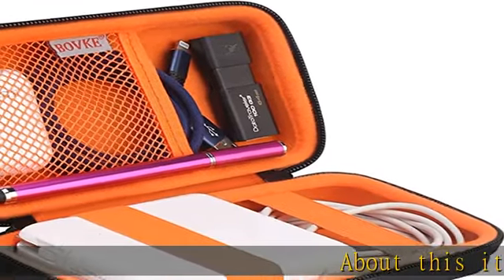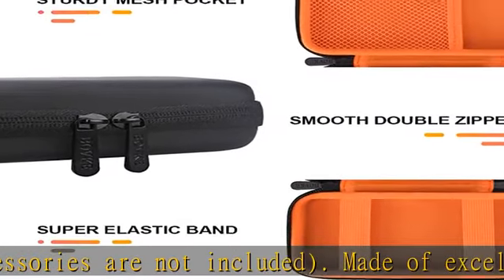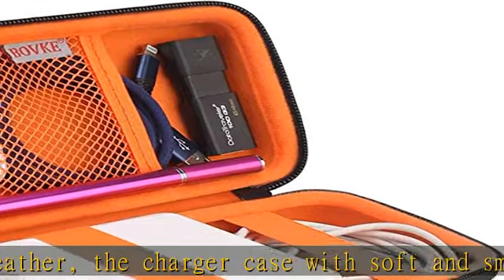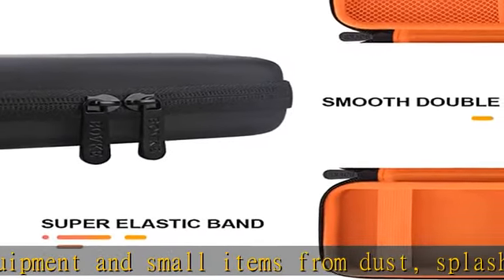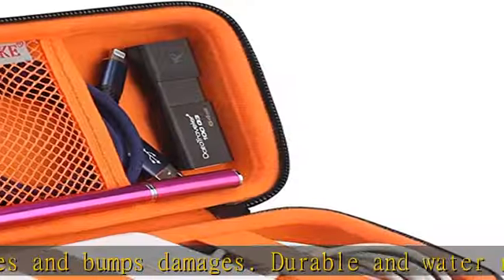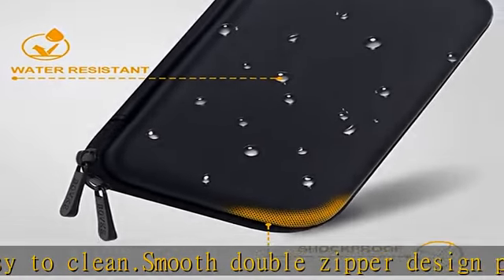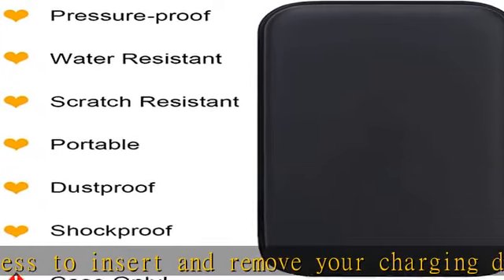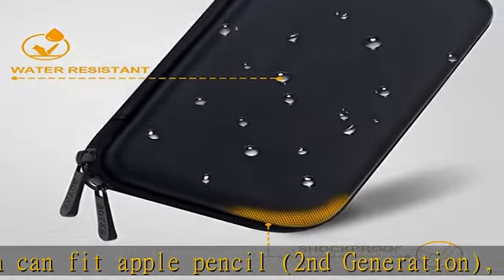BOVKE Carrying Case Hard Protective Case Impact Resistant Travel Power Bank Pouch Bag USB Cable Org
BOVKE Carrying Case Hard Protective Case Impact Resistant Travel Power Bank Pouch Bag USB Cable Organizer for Earbuds, Cable Cords, Charger Adapter, Electronic Accessories Case Wallet, Black